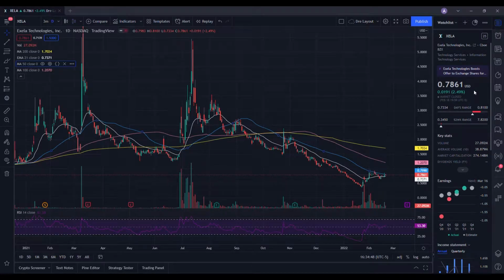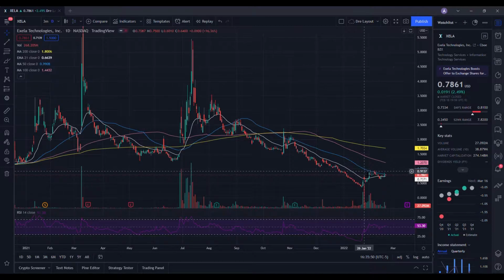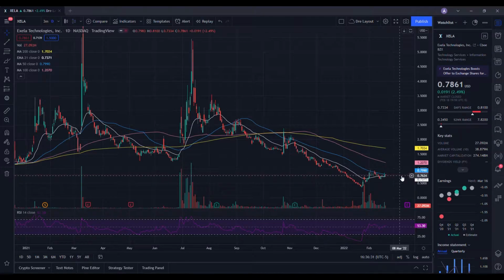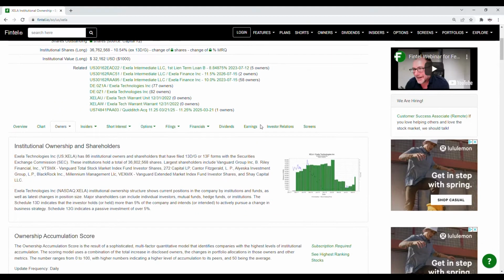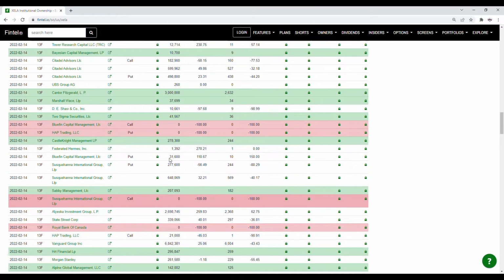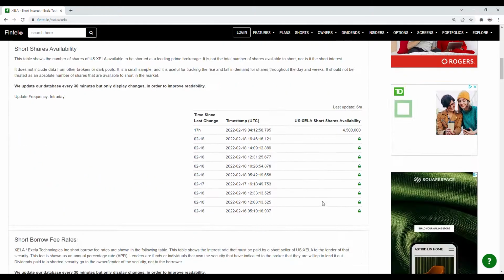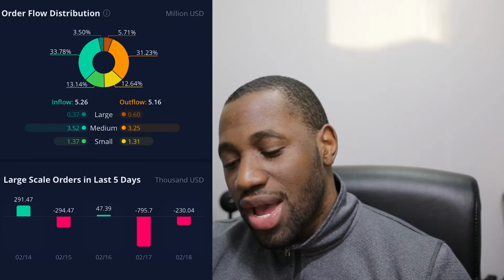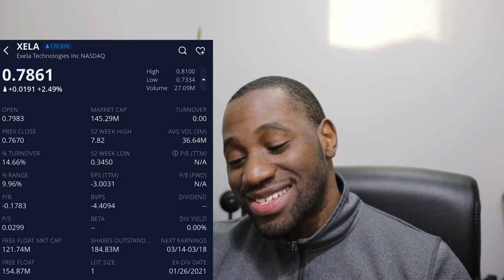XELA STOCK (Exela Technologies) | Trading Strategy For Tuesday!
Timestamps Below:
00:00 - Start
00:27 - Agenda
01:14 - Technical analysis & price predictions
03:39 -  Recent institutional owners & Short interest update
05:55 - Order flow data (buying vs selling)
07:29 - Final thoughts and more